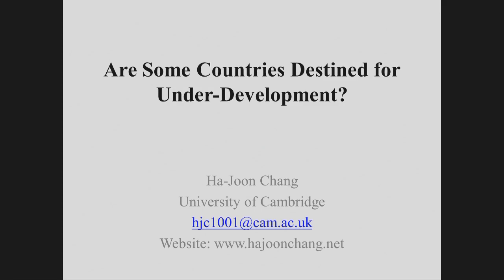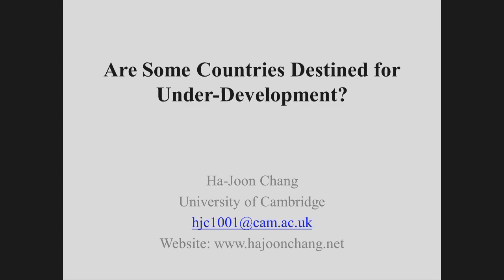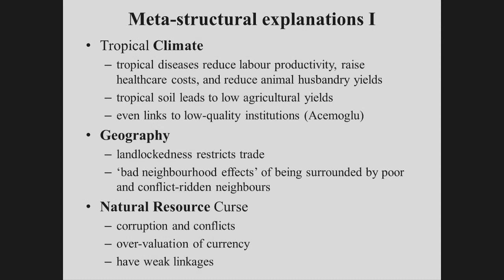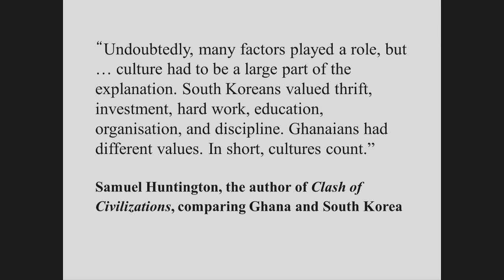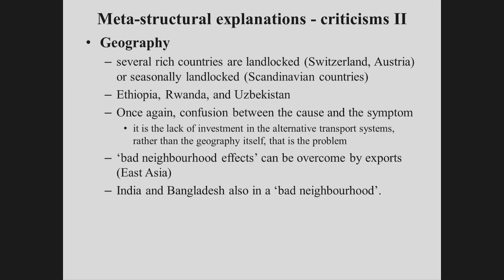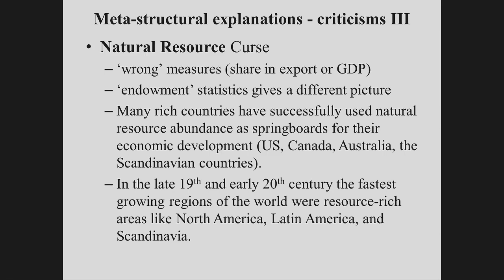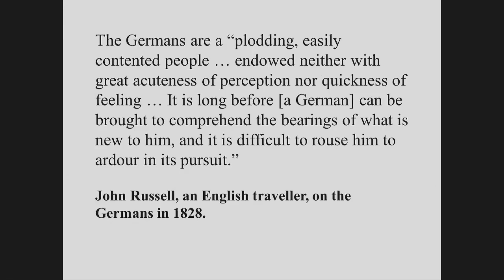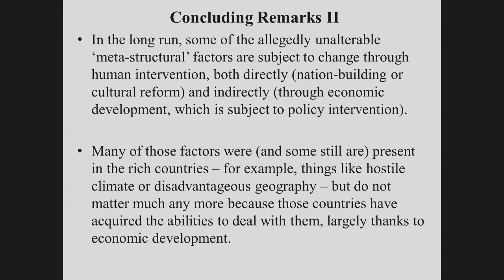Ha-Joon Chang - Are some countries destined for under-development?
Dr Ha-Joon Chang delivered a lecture on are some countries destined for under-development?

Ha-Joon Chang is a political economist whose main research interests is the role of states in economic development, industrial policies and international trade. Currently teaching at the University of Cambridge, where he is the head of Masters programmes in Development Economics, he established himself as a vocal critic of the current approaches towards the integration of developing states in the global economy. Besides his work as an academic researcher and teacher, he has also served as an advisor to a large number of international bodies and national organisations, such as the UN, the World Bank, the Asian Development Bank, UK's Department for International Development, IPPR or Oxfam. In 2005, he was awarded, jointly with Richard Nelson of Columbia University, the Wassily Leontief Prize for Advancing the Frontiers of Economic Thought.

Chang has written a number of books including Bad Samaritans: The Myth of Free Trade and the Secret History of Capitalism, 23 Things They Don't Tell You About Capitalism and Economics: The User's Guide.